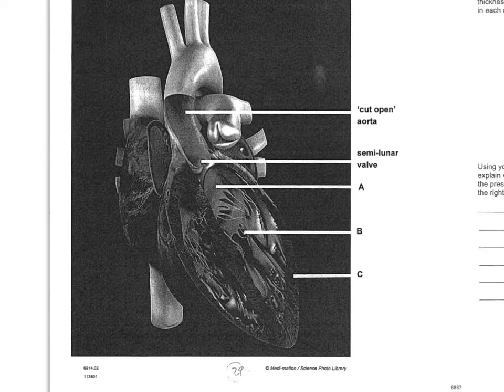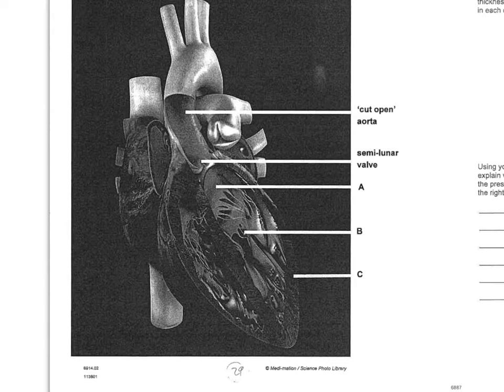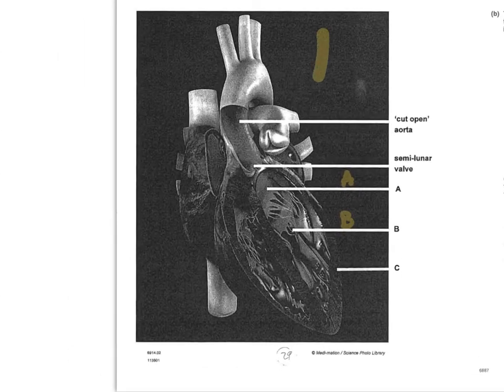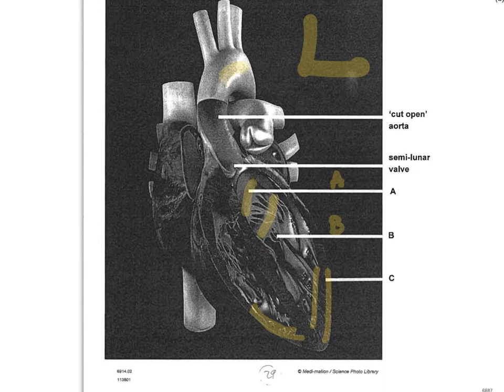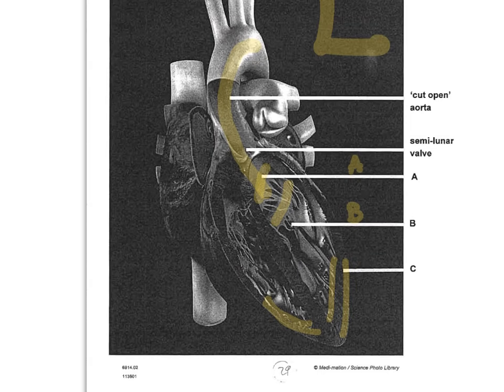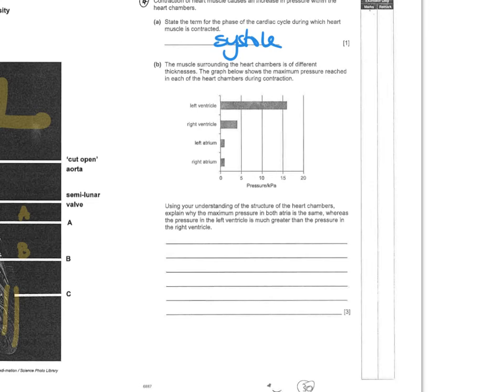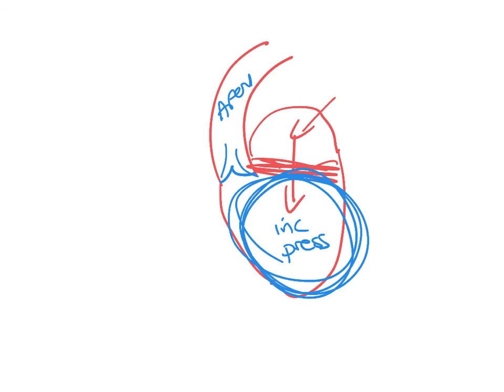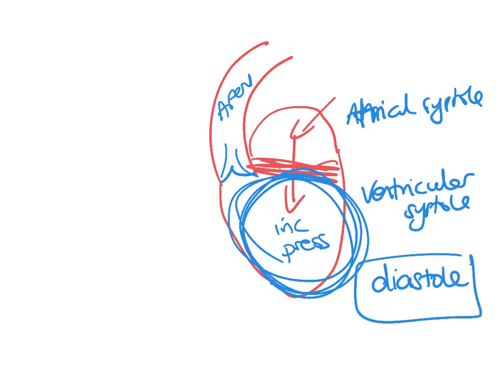y13 Wed 24th Mar Heart ppq, heart sounds and blood vessels.mp4